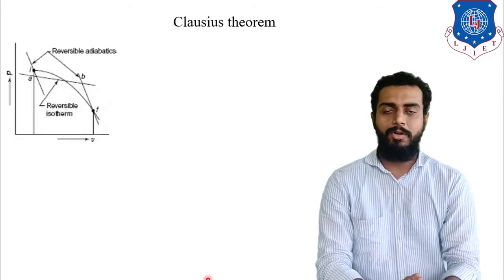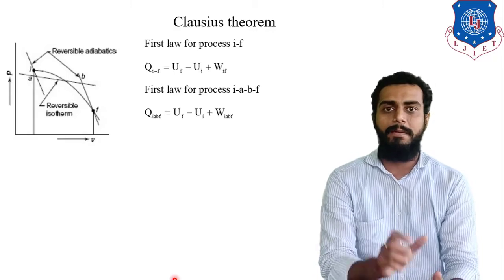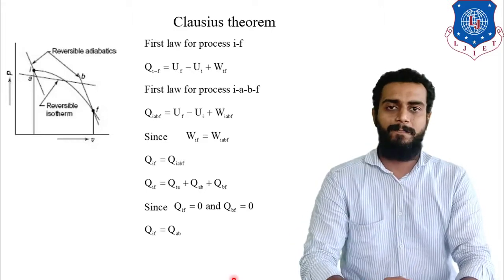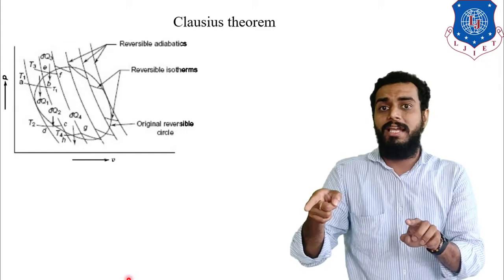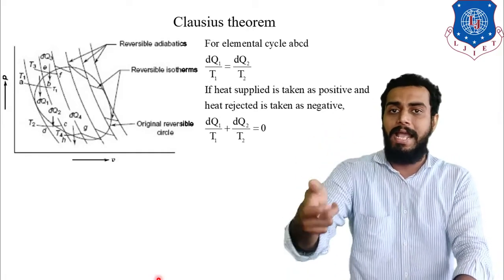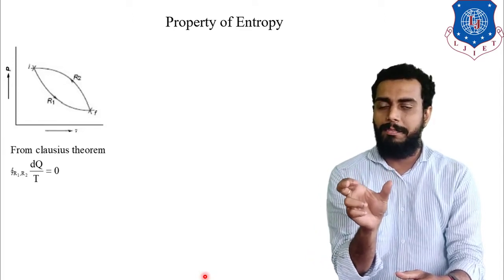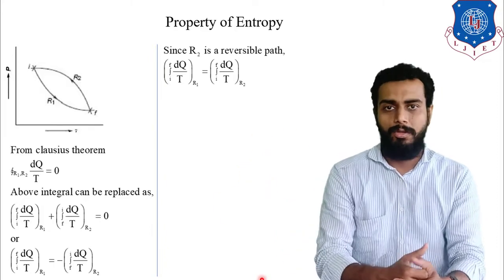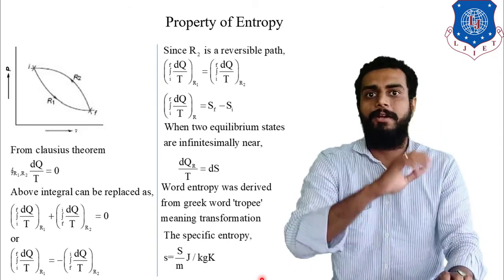L 18 Clausius Theorem and Property of Entropy | Engineering Thermodynamics | Mechanical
Engineering Thermodynamics Lecture Series by MihirMistryy

Topic Name: Clausius theorem, property of entropy